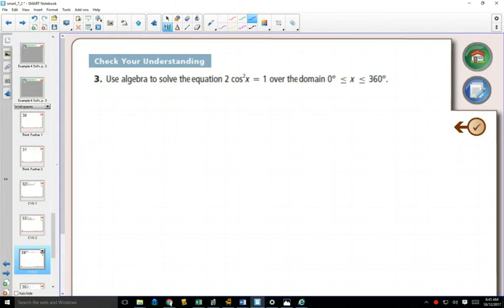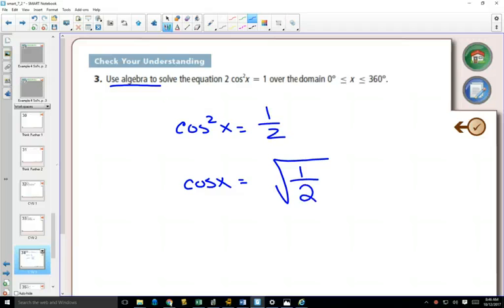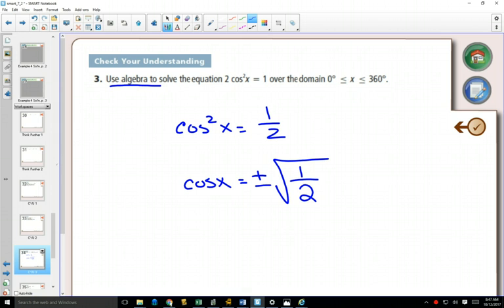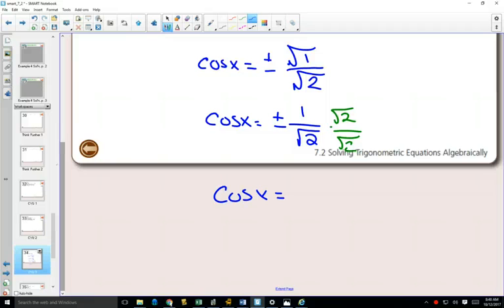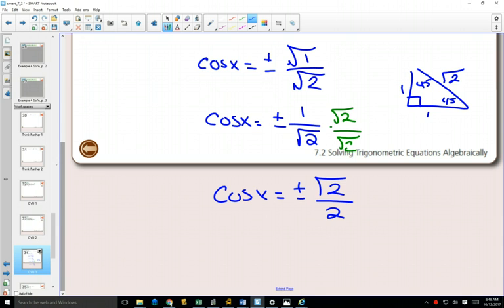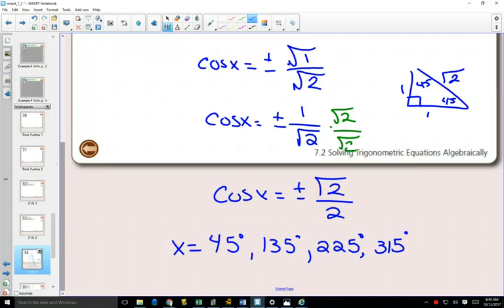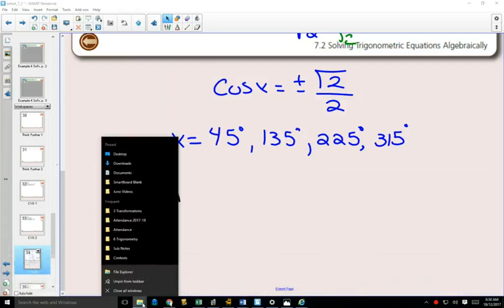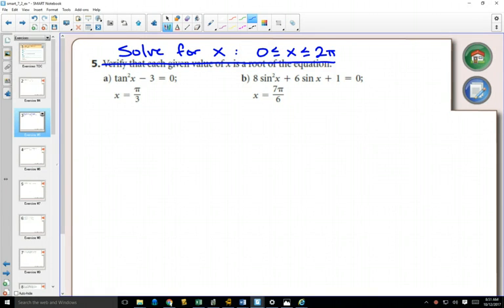40SP 7 2 Example 3